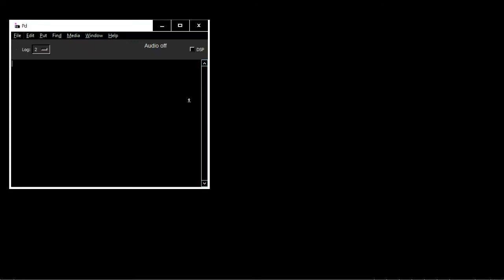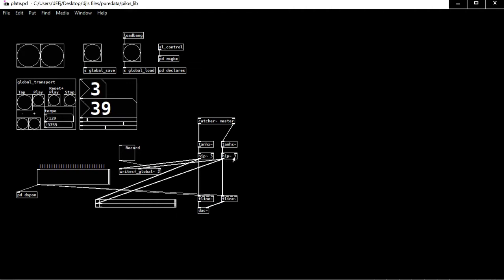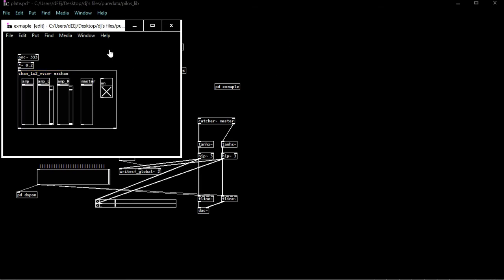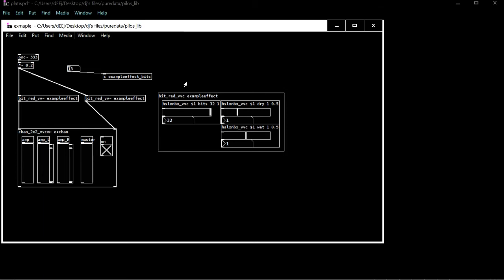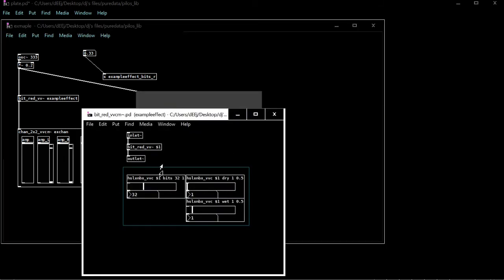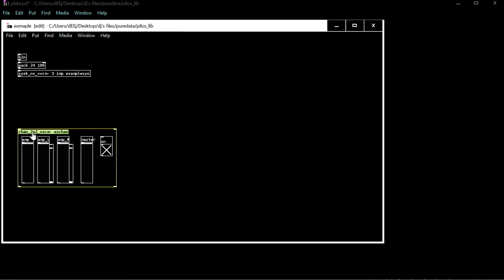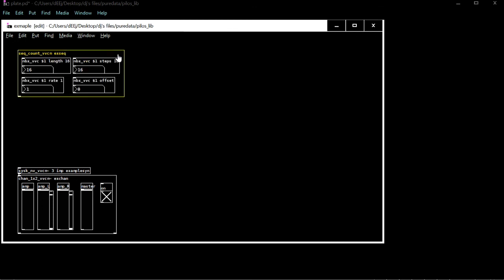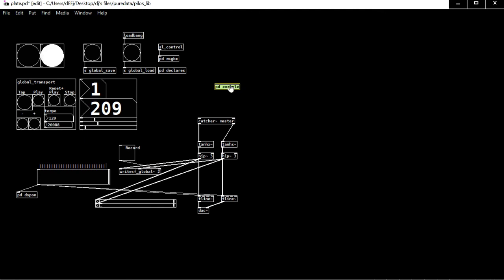Piloslib Intro - quick start for piloslib for Pure Data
Quick start guide to Piloslib, a multi-platform open-source set of audio and modulation tools I built in Pure Data starting in 2014
. Please comment or contact with questions, feedback, or creations